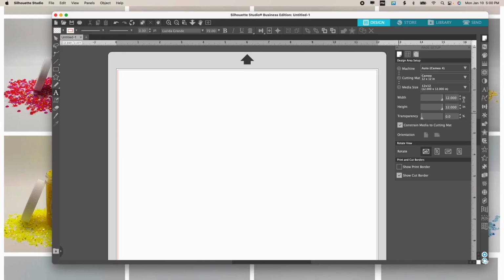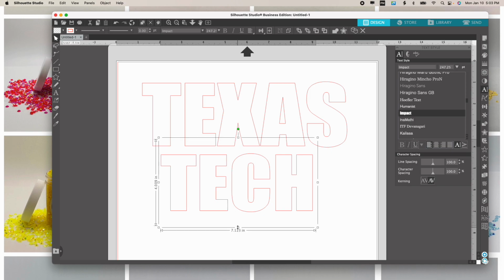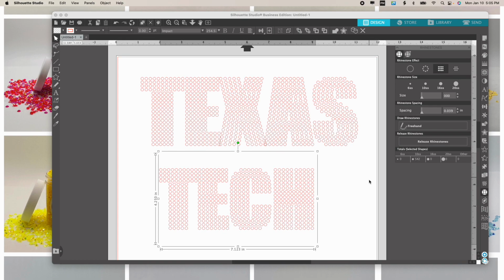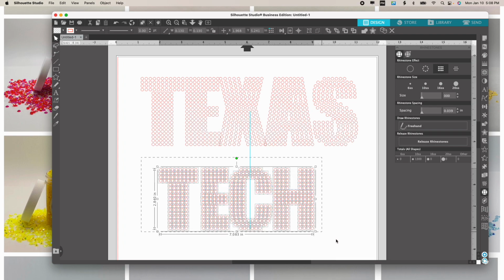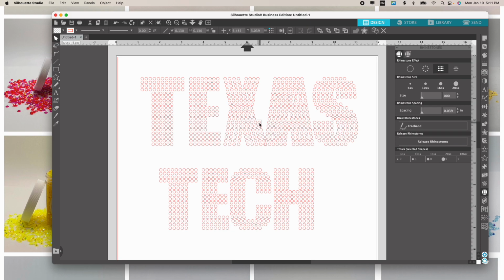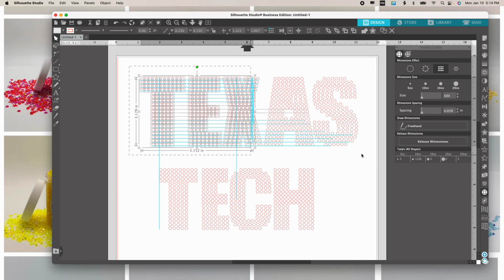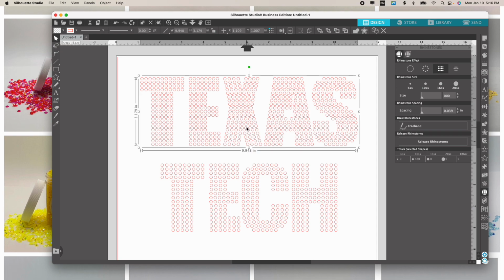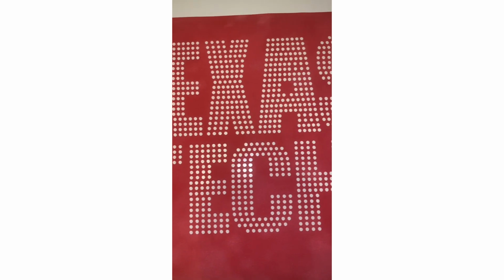Let’s Make A Rhinestone Template!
Make a rhinestone template with me! This is a brief overview of the rhinestone panel in Silhouette Studio. I will be doing more video on converting images and more!

Brother PE900 Embroidery Machine

Brother PE535 Embroidery Machine

Basting Adhesive Spray

Applique Scissors

Pre-wound Bobbin

Water Soluble Embroidery Topping Film

Tear Away Stabilizer

Metal Thread Holder

Embroidery Thread